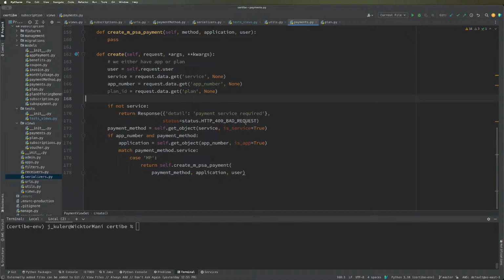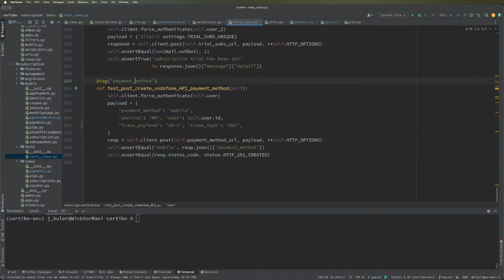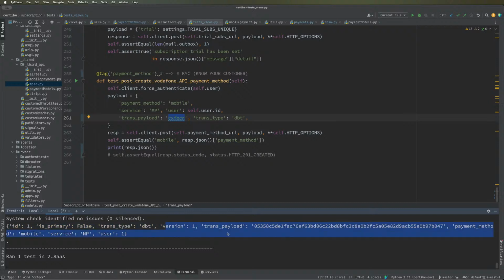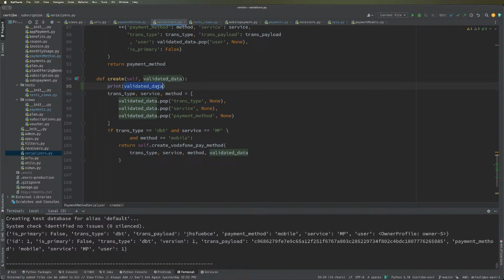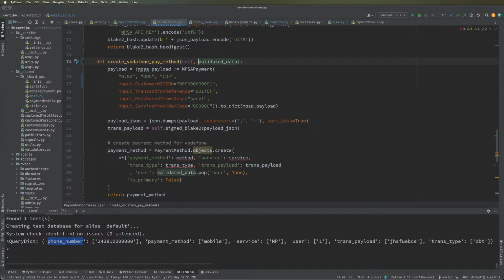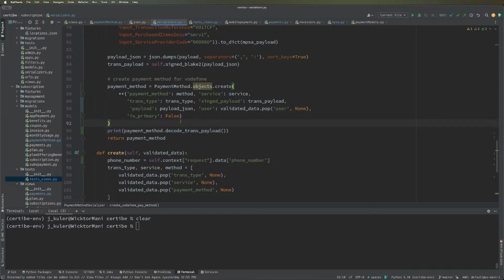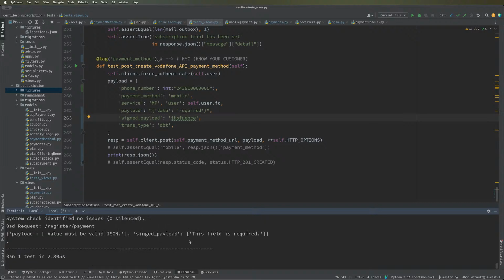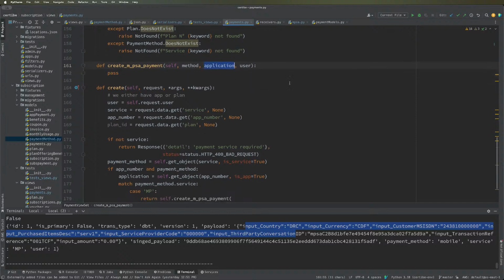Rest API: Integrating mobile payment in django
*Django RestAPI*
I know vibe coding has recently been a lure of AI marketing pundits. But you wont reach a ready-to-market product with AI unless you are ready to sell hot dog with raw a sausage ;-) LOL i know.. . Forget about vibe coding, it will never happen in a couple of days, you have to dig in a little bit more - That's the way you build solid product.